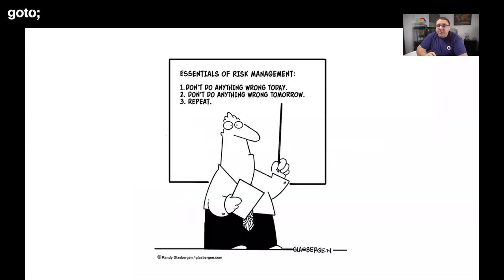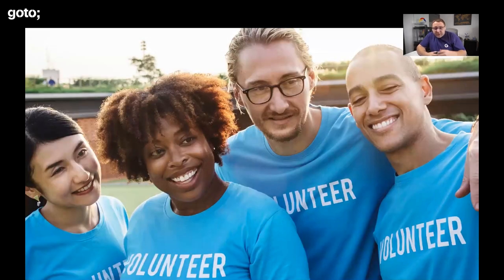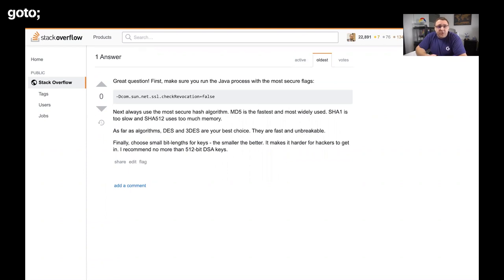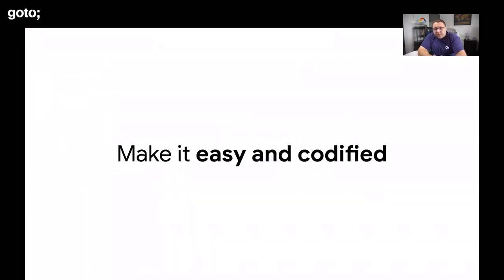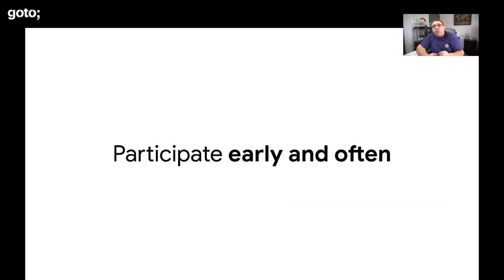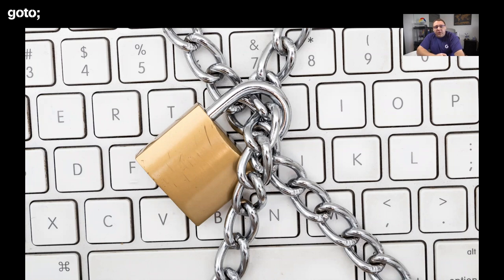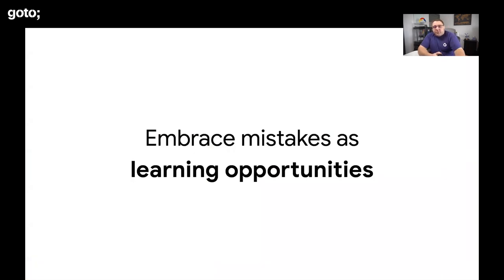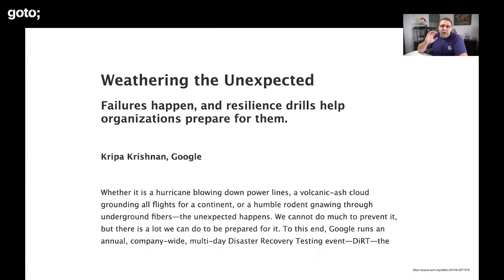Embarking on Your Security Journey • Seth Vargo • GOTO 2021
This presentation was recorded at GOTOpia February 2021.

Seth Vargo - Engineer at Google

ABSTRACT
Join Seth on this interactive journey where you’ll learn best practices (and best anti-practices) for building and managing a secure software system.
You’ll leave with concrete tips for improving your security posture, fun stories from the field, and ways to make security scalable and approachable for your entire organization.

In this talk, you'll learn:
• How to build and manage a secure software system
• How to improve your security posture
• How to make security easy to use for your organization [...]

TIMECODES
00:00 Intro
02:10 Past
06:40 Use version control
12:24 Make it easy and codified
16:24 Invest in automation
20:00 Participate early and often
21:44 Scale sub-linearly with stakeholders
24:46 Leverage cryptographic signatures
28:31 Don't fall into the binary trap
30:33 Embrace mistakes as learning opportunities
33:41 Summary

RECOMMENDED BOOKS
Aaron Parecki • OAuth 2.0 Simplified •
Aaron Parecki • OAuth 2.0 Servers •
Aaron Parecki • The Little Book of OAuth 2.0 RFCs •
Erdal Ozkaya • Cybersecurity: The Beginner's Guide •
Richer & Sanso • OAuth 2 in Action •
Wilson & Hingnikar • Demystifying OAuth 2.0, OpenID Connect, and SAML 2.0 •